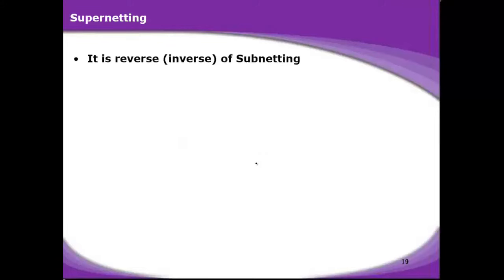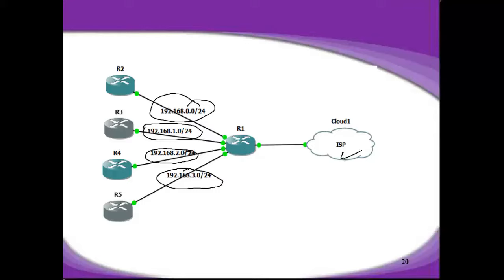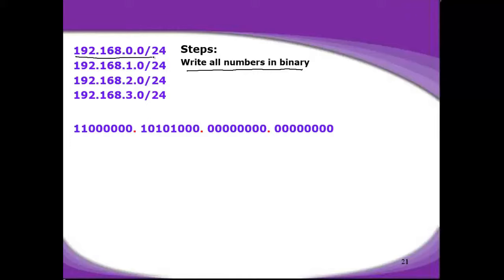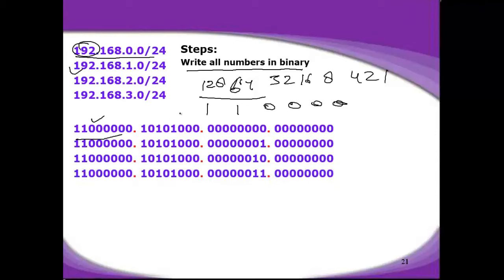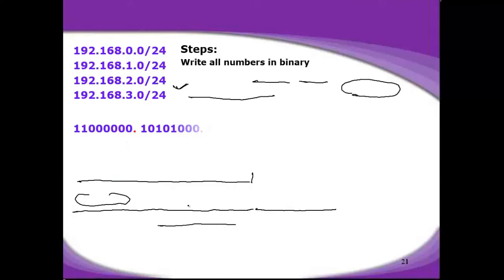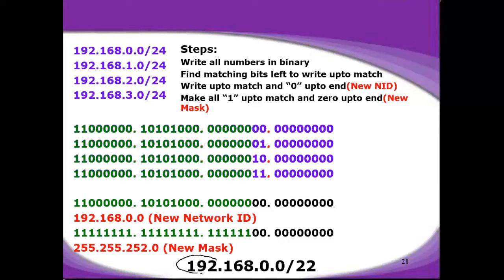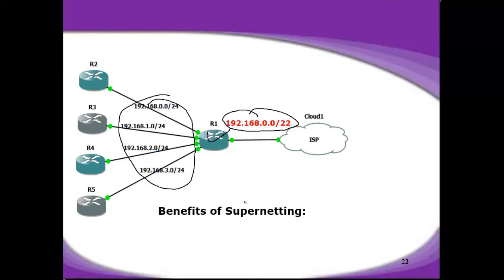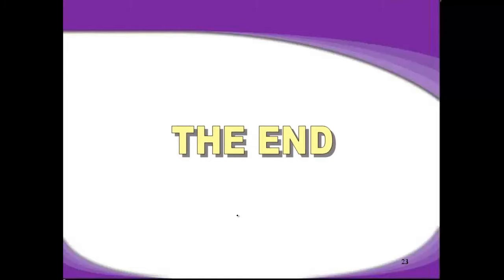Supernetting in network | Computer Networking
Introduction to Supernetting in network in Computer Networking